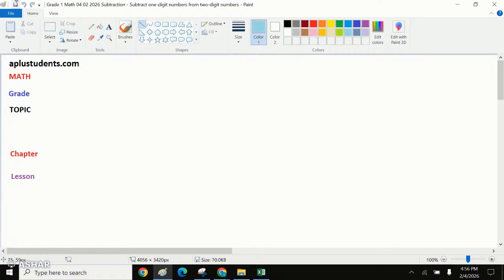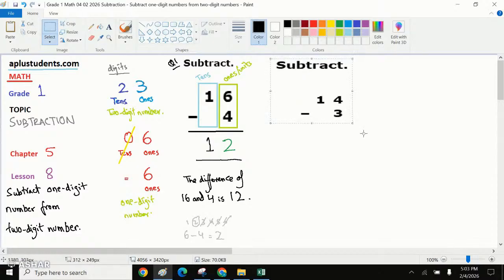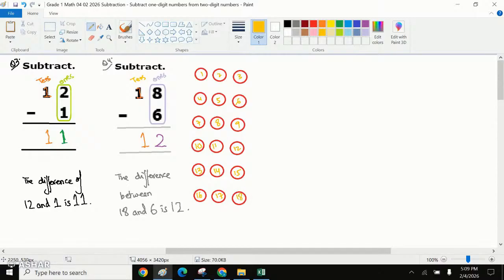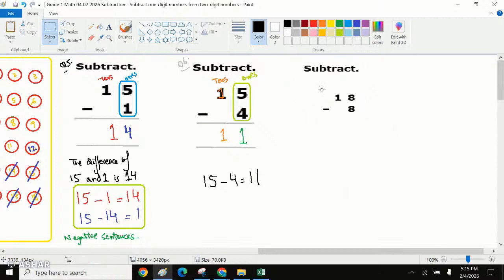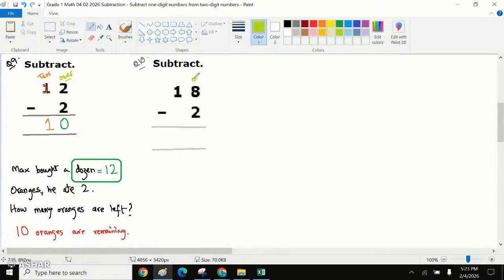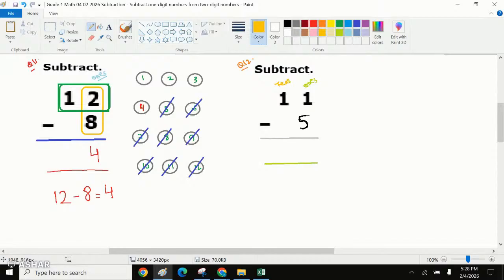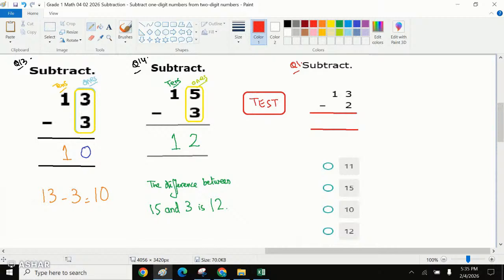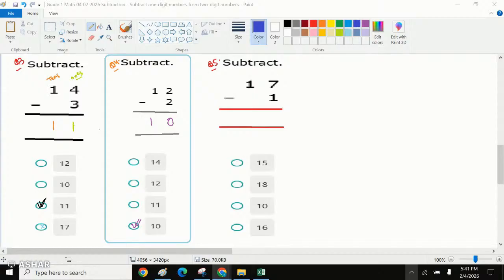Math, Grade 1, February 04, Subtraction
Subtract one-digit numbers from two-digit numbers